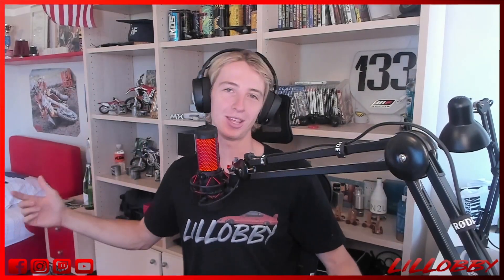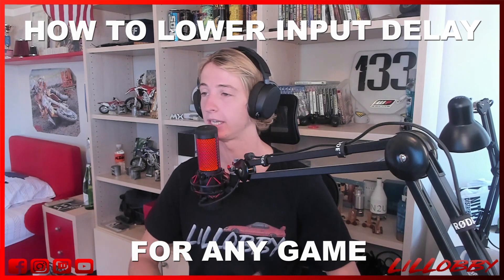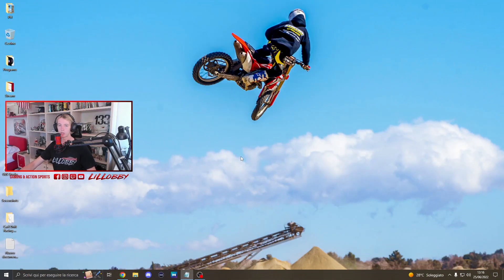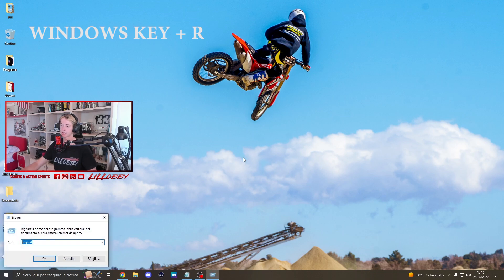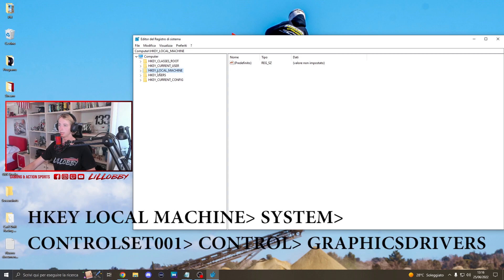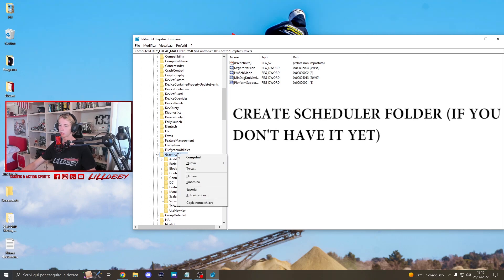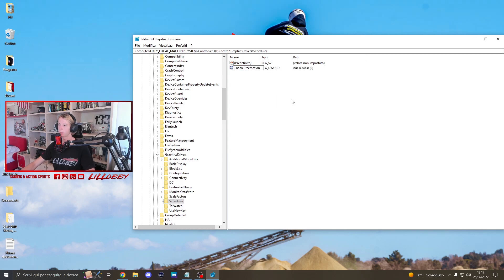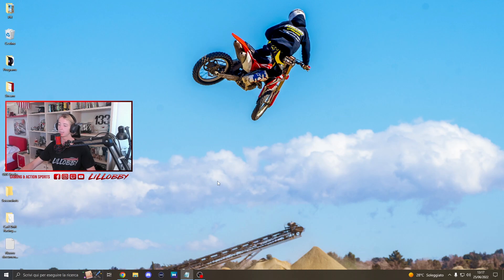How to Get ZERO INPUT DELAY in ANY GAME + Boost FPS! New EFFECTIVE Trick! | EASY Tutorial 2024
In today’s video I'm showing you a new EFFECTIVE and EASY way to Lower input delay in any game and boost fps through disabling GPU preemption. What is preemption? Its a form of multitasking where the GPU scheduler interrupt and suspend a currently running task in order to resume a previously suspended task. This is proven to negatively impact on computer performances; thats why we must disable it to get the best performances possible, such as boosting fps and lowering input delay! Definitely recommended for Fortnite or general FPS games.
Make sure to follow the steps correctly and Enjoy!

✅ How to do it:
-Type WINDOWS KEY + R on your keyboard
-Type REGEDIT
-HKEY LOCAL MACHINE, SYSTEM,
CONTROLSET001, CONTROL, GRAPHICSDRIVERS
-(If you don't have it yet) Create SCHEDULER folder and double click on it
-Right click, new, dword 32 bit, name it: EnablePreemption
Done, enjoy!